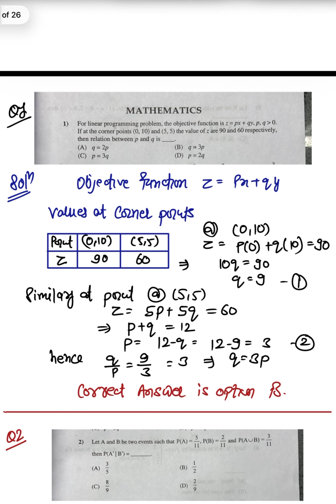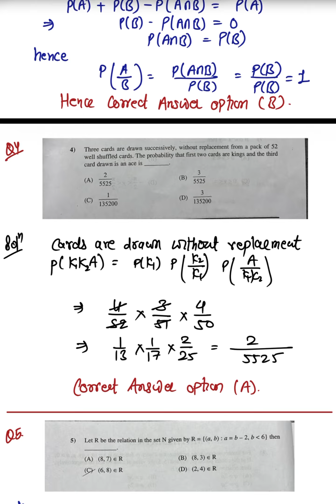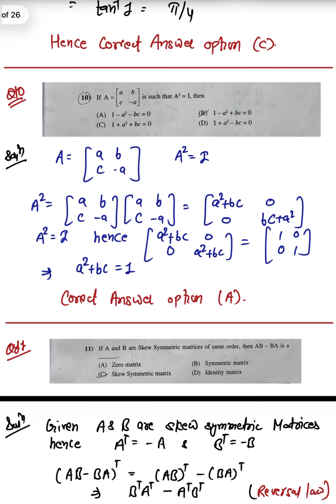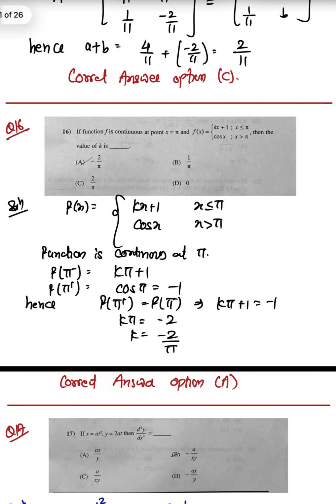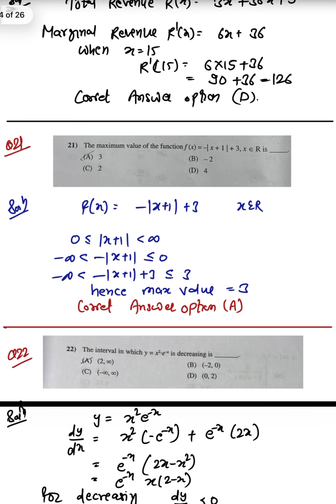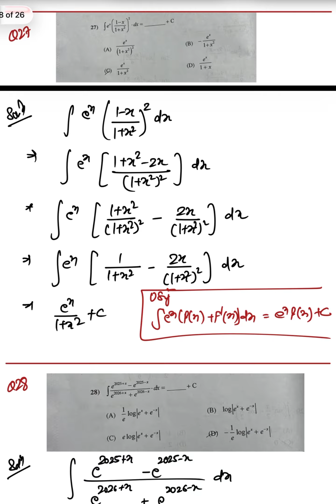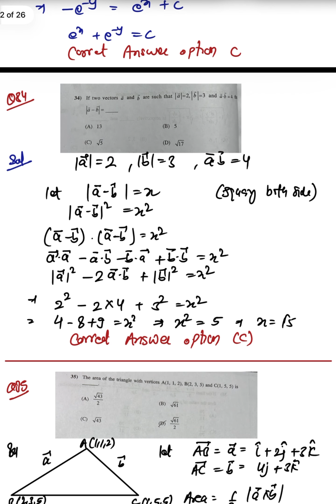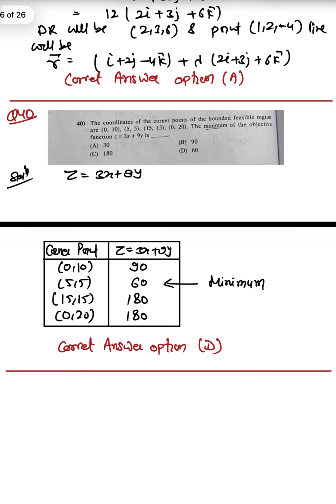GUJCET-2026 Mathematics Solution by MJ Sir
🚀 GUJCET 2026 Maths Paper Solution | Full Solution + Detailed Analysis

In this video, you will get the complete step-by-step solution of the GUJCET 2026 Mathematics paper explained in an easy and exam-oriented way.

📊 This video includes:
✔️ All questions solved with clear explanation
✔️ Shortcut tricks to save time
✔️ Chapter-wise analysis

If you appeared for GUJCET 2026 or preparing for upcoming exams, this video will help you:
✅ Understand important concepts

📚 Topics Covered:

Algebra | Calculus | Probability | Matrices | Vectors | 3D Geometry

👨‍🏫 About the Faculty:

Mahaveer Sir
(M.Tech | Ex-Allen Faculty | Maths Specialist)

🚀 Join PSM Tuitions

📚 Admissions Open for 11th & 12th Science
🎯 JEE | NEET | GUJCET Preparation

✨ Concept Clarity + Personal Attention
✨ Regular Tests & Doubt Solving